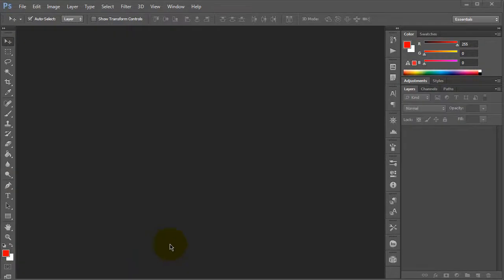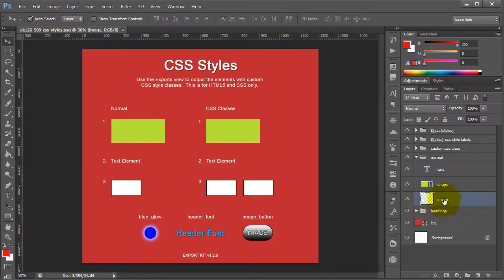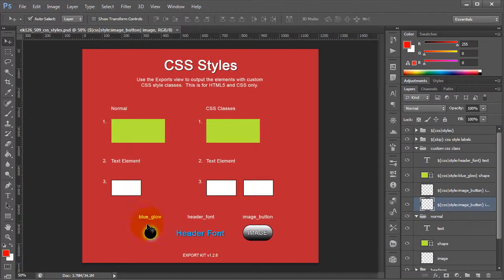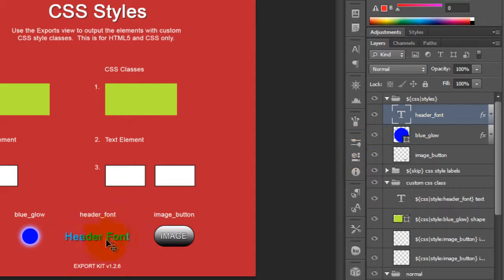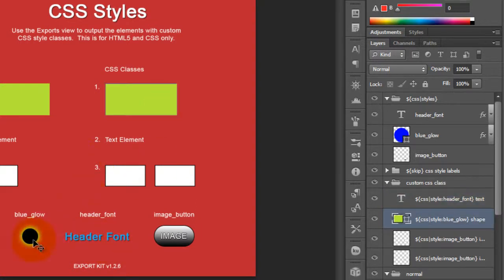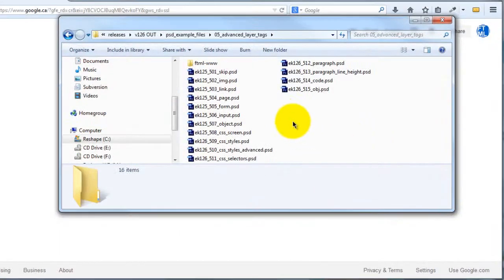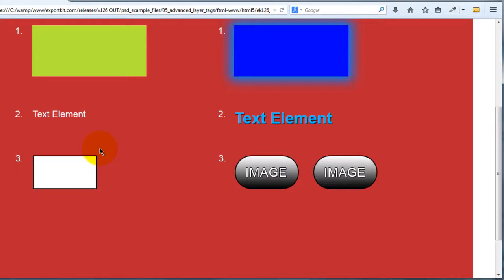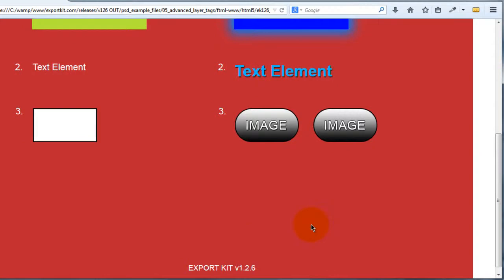PSD to CSS Class Styles with Reusable Images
Export your PSD to HTML with full support for CSS classes and styles. You can reuse unlimited CSS classes in your PSD with a single image file to save on bandwidth. Watch how to do this step-by-step.